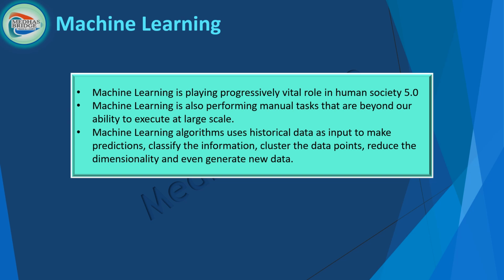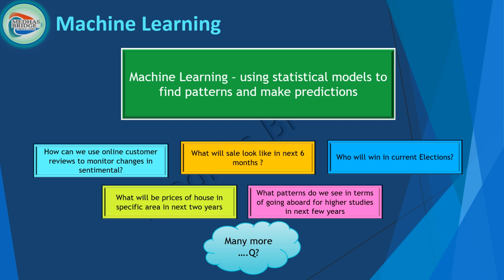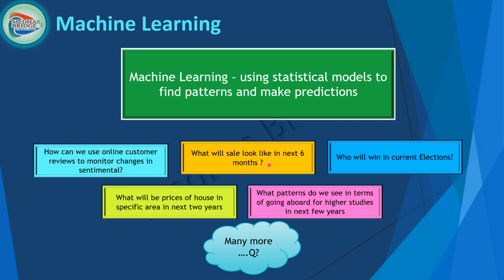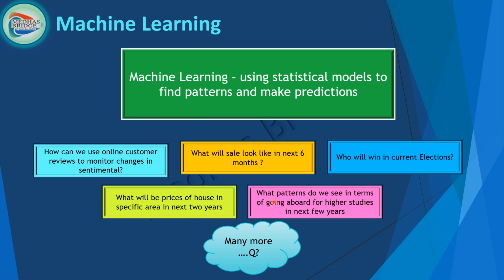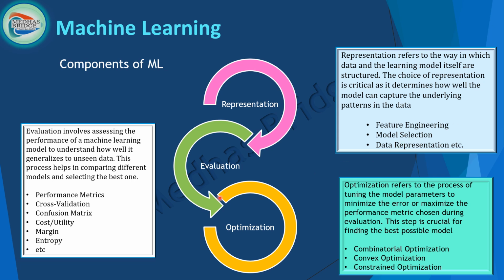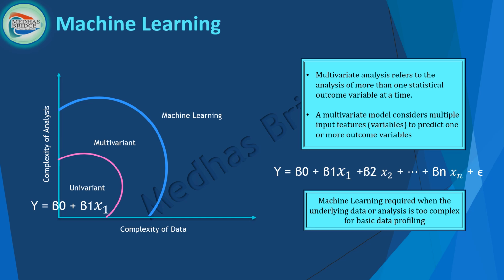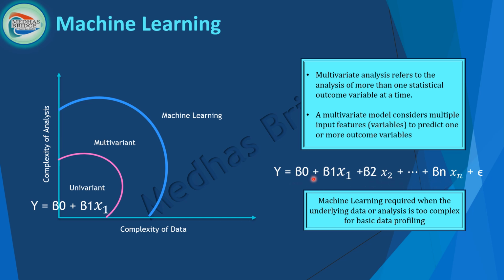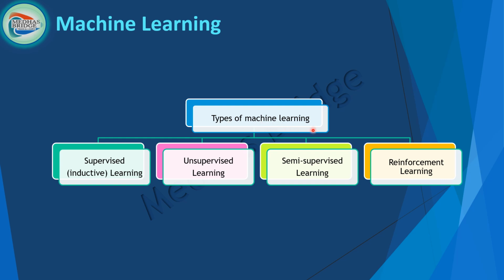Machine Learning (ML): #3. ML Components